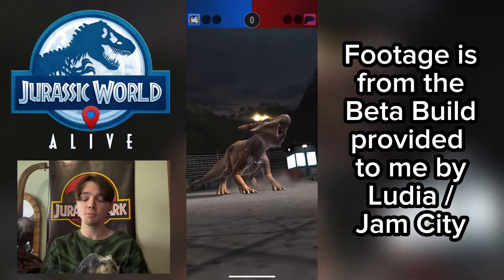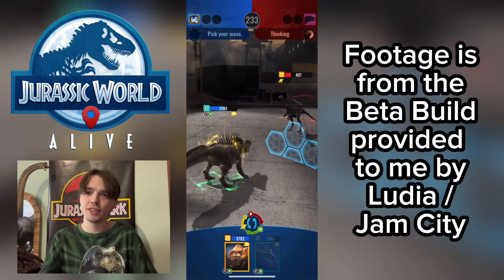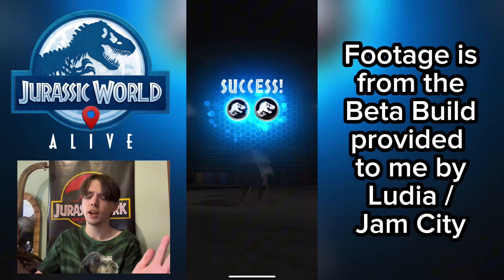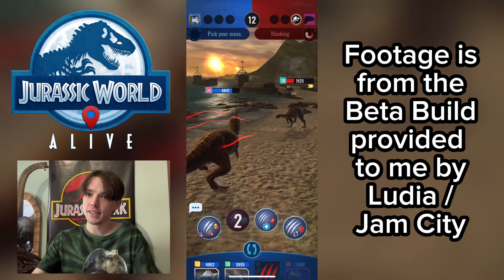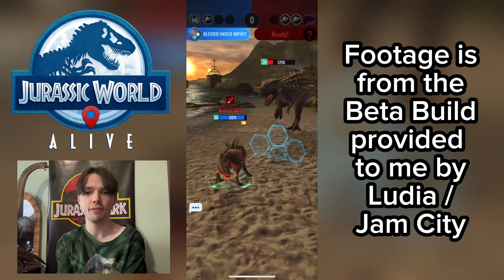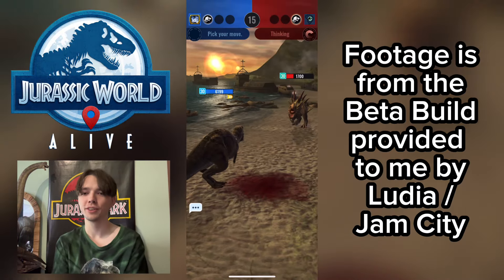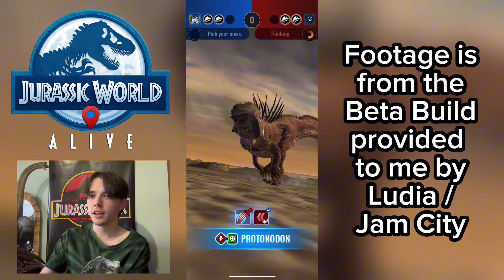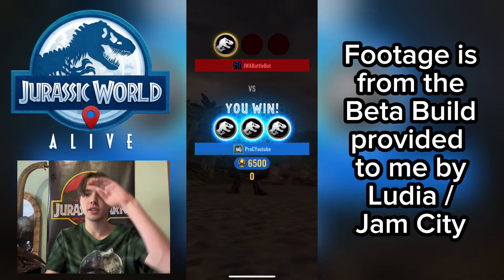Protoceratops Vs Velociraptor | Jurassic World Alive 3.8 | Protonodon Skorpiodactylus Skorpiovenator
0:00 - Protoceratops
2:55 - Skorpiovenator
9:55 - Bonus